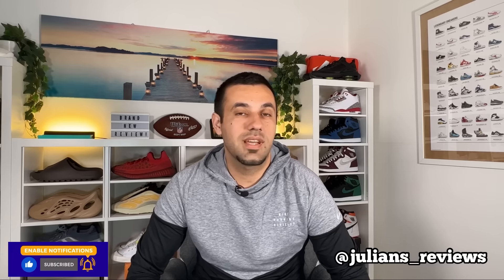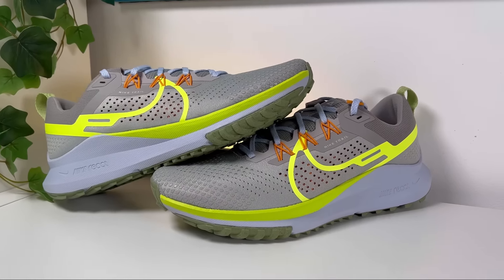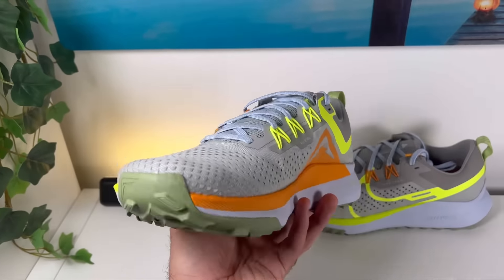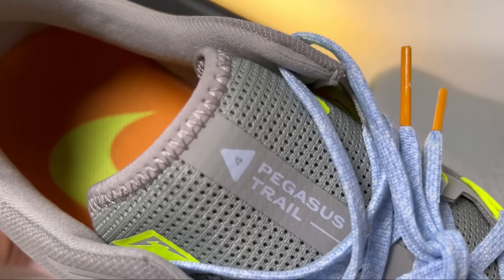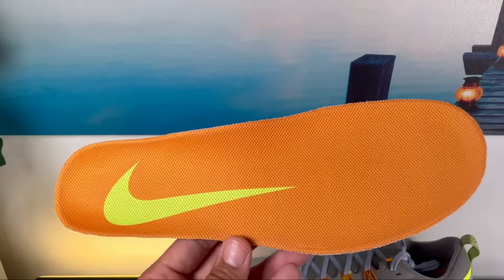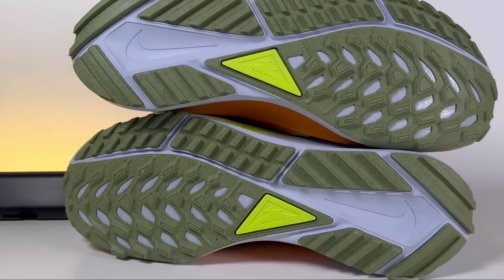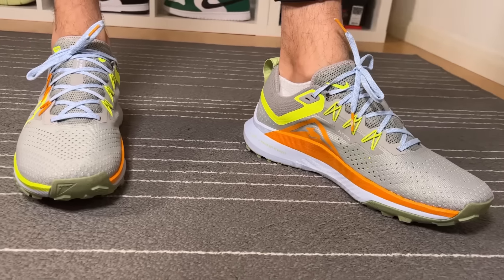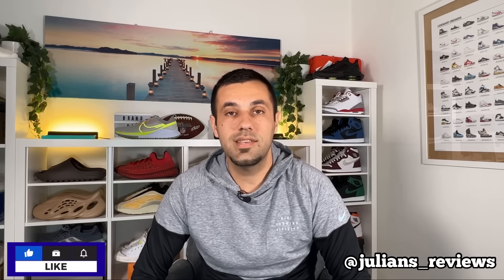Nike Pegasus Trail 4 Review& On foot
- in this video you can see the brand new release of the Nike Pegasus Trail 4

track : Jeff Kaale -